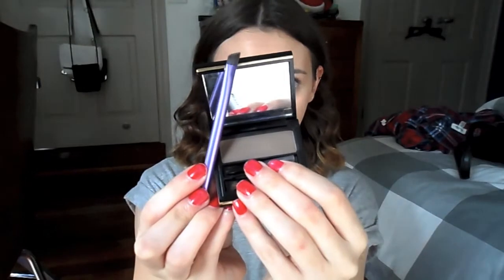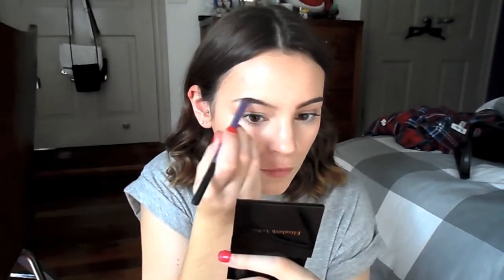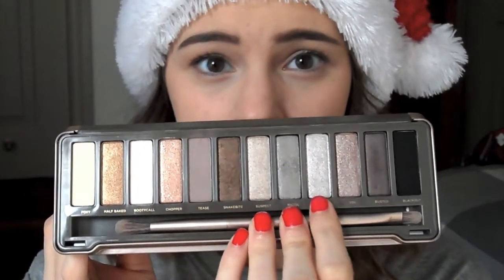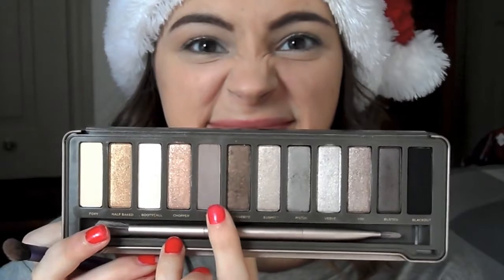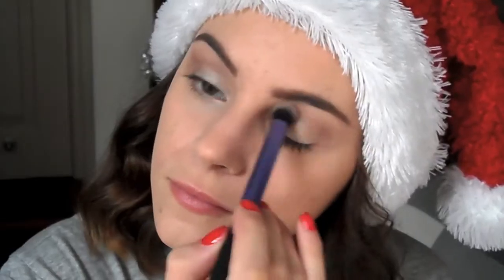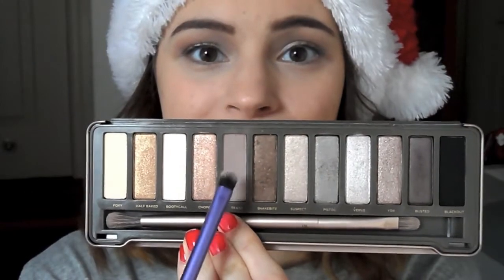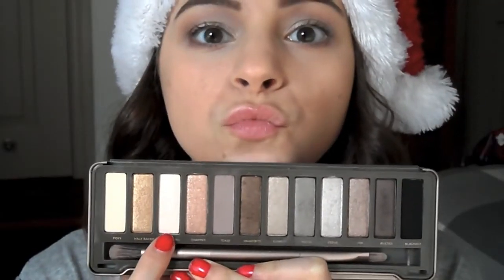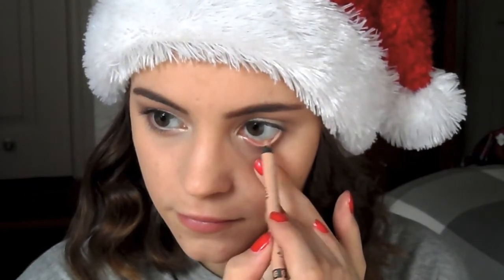HOLIDAY INSPIRED MAKEUP LOOK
Merry Christmas guys!! Here's a Christmas look that is able to change into a New Years look, just by changing the lip color!

Also, just a side note, please keep in mind that I'm not a professional and I just do these videos for fun, I know my job isn't up to the standard of a trained professional makeup artist, but I do like the outcome very much and I hope you do as well.

Love Jess xx

PRODUCTS USED
Clinique Superbalanced Makeup
Maybelline Dream Lumi Touch Concealer
Rimmel Stay Matte Pressed Powder
Australis Makeup Finishing Spritz
Elizabeth Arden Brow Powder in Sable
Bobbi Brown Extreme Party Lash Mascara
Rimmel London Nude Eyeliner
Australis High Lights Highlighter

MUSIC
Christmas Wish No. 3571 - Wiredrawn
Kamikaze Economy Christmas - Travis Taylor

This iHerb coupon code is to be used on iHerb.com and entitles you to $10 off your first purchase only if it's over $40, or $5 off your firs purchase only if its under $40.